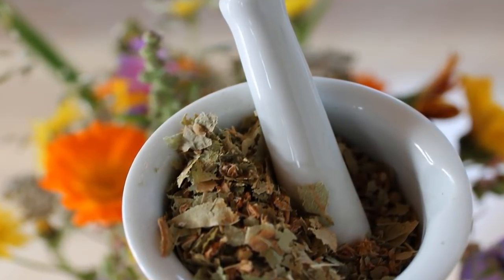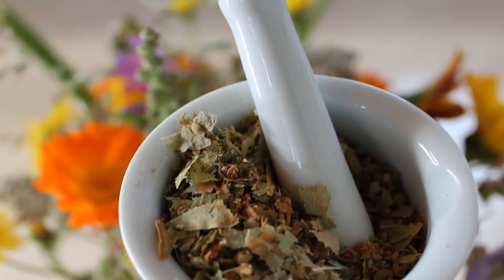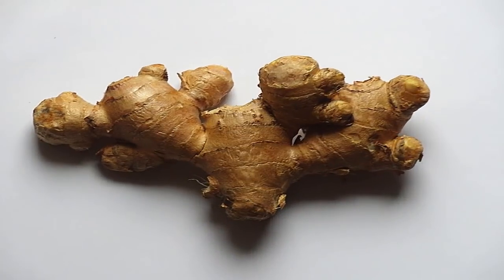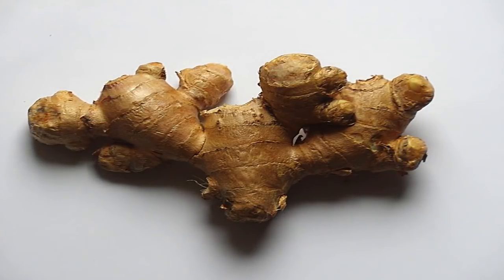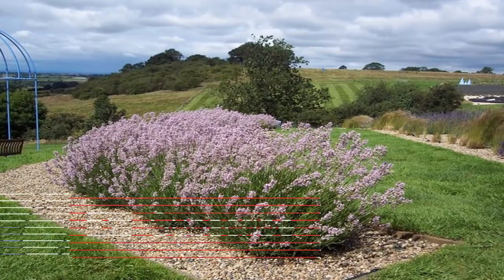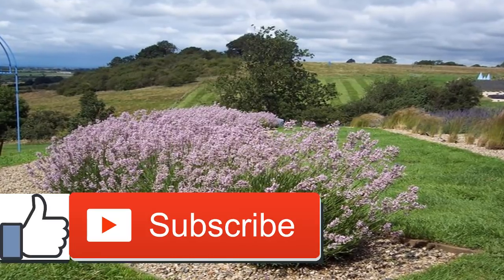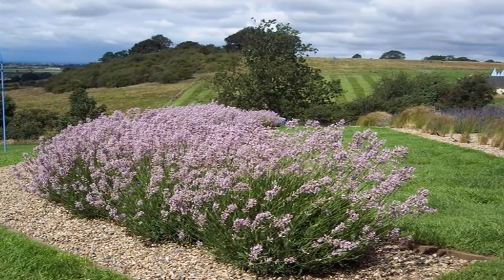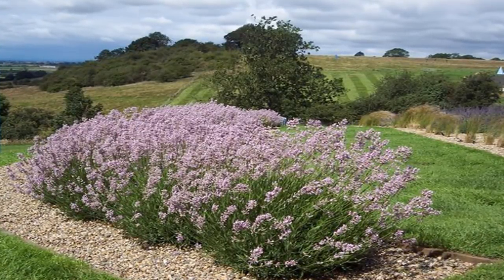Natural Remedies for Ulcerative Colitis Symptoms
Characteristic Remedies for Ulcerative Colitis Symptoms.

Characteristic and home grown UC medicines:

Various therapeutic medicines are accessible to oversee ulcerative colitis (UC). The objective of present day treatment is to avert flares and expand the time between flares (reduction), at any rate incidentally. However, these prescriptions can have genuine symptoms, particularly when taken for drawn out stretches of time. For instance, corticosteroids can cause various corrective, mental, and hormonal issues.

Numerous individuals essentially can't endure these prescriptions. Youngsters specifically may have issues with standard prescriptions. At the point when consistence with endorsed prescriptions is poor, treatment disappointment is normal. Thus, numerous individuals swing to common solutions for deal with their UC.

Dietary solutions for ulcerative colitis:

Some natural or natural cures may help advance gut wellbeing and drag out reduction.

You can alter your eating regimen by taking out nourishment allergens and streamlining living conditions. A generally high extent of individuals of European plummet are adversely affected by gluten, a substance found in wheat. Recounted confirm recommends that gluten may exasperate UC manifestations, however this is a long way from a built up connect.

Killing these sustenances and drinks may likewise diminish the recurrence and seriousness of flares:

liquor.

dairy.

meat.

handled sustenances.

high-starch sustenances.

sugar alcohols.

Low-fat eating methodologies appear to be especially valuable in postponing the repeat of UC. Olive oil, medium-chain triglycerides, omega-3 unsaturated fats, and certain kinds of fiber may have a gainful impact. High fiber admission might be useful in a few people. Notwithstanding enhancing entrail normality, it might enhance the consistency of the stool.

High vitamin C admission may have a defensive impact, and vitamin C-rich nourishments might be related with a more extended reduction stage. Some of these sustenances include:

berries.

spinach.

chime pepper.

parsley.

Boswellia.

Boswellia is a normally happening herb got from the tar some portion of tree covering. Its essential impact on UC seems, by all accounts, to be restraining sure compound responses that create provocative arbiters.

Bromelain.

Bromelain, a catalyst found in pineapples, may help facilitate the indications and diminish the recurrence of flares. It's proteolytic, which implies that it helps separate proteins. This procedure seems to give mitigating benefits. Bromelain is economically accessible as a supplement.

Probiotics.

Probiotics acquaint sound gut microscopic organisms with reestablish and keep up a characteristic microbial greenery in the gut. This may decrease destructive fiery reactions and look after reduction.

Turmeric.

Turmeric, the Indian flavor utilized as a part of curry, may help individuals with UC. In particular, the curcumin found in turmeric is a cancer prevention agent and seems to diminish irritation while enhancing the adequacy of customary therapeutic treatment.

Other administration choices for ulcerative colitis.

UC prompts a few side effects, not simply gastrointestinal ones. Beside medicines, different intercessions and way of life changes can help enhance wellbeing and personal satisfaction.

Quickly treat sickliness. Low levels of iron, folate, and B-12 would all be able to cause paleness. Low iron levels can create with dying. A few prescriptions can meddle with folate assimilation. While vitamin B-12 inadequacy may likewise create. UC flares can make it hard to get the full nourishment you require. So the reason for pallor dependably should be recognized and treated quickly.

Think about supplements. Developing kids or young people may require dietary or wholesome supplements to keep up ideal development and sexual advancement.

Deal with your pressure. Passionate pressure is firmly connected with UC. Counteract backslides with the assistance of stress-soothing activities or treatments, yoga, and reflection.

Practice a more advantageous way of life. Including activity and normal physical movement can help with UC. So can stopping smoking.

Survey your medication regimen. Certain solutions, for example, nonsteroidal mitigating drugs (NSAIDs) can be related with UC flares. In the event that you have UC, counsel your doctor before utilizing a NSAID.